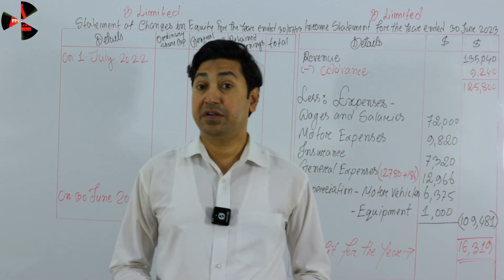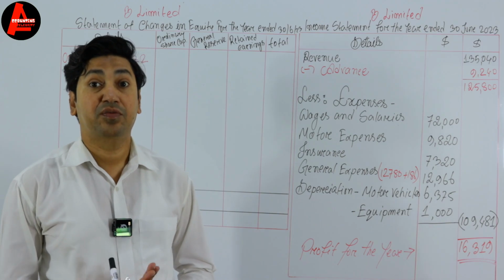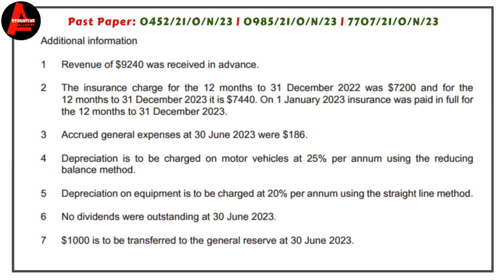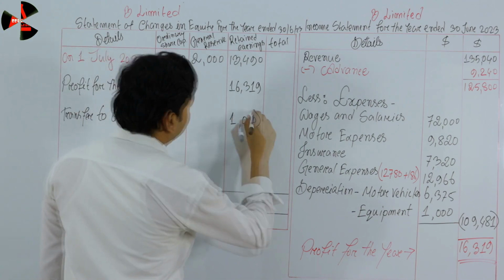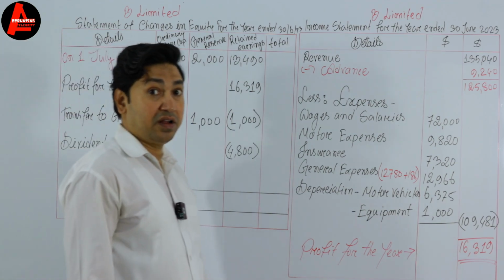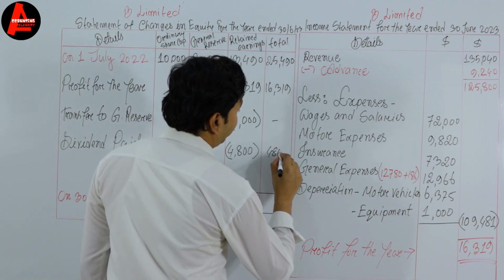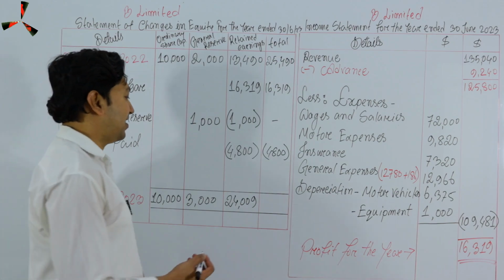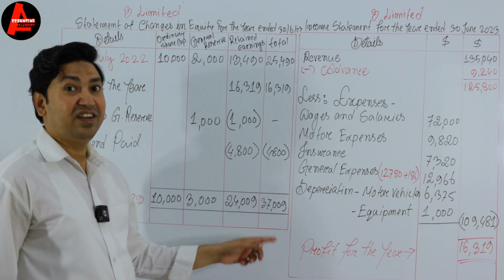How to Prepare Statement of Change in Equities?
In this lesson, I'll teach you How to Prepare Statement of Change in Equities?

Statement of changes in equity, financial statements explained, how to prepare statement of change in equity? how to prepair statement of change in equity? how to prepare statment of change in equity?  how to prepair statment of change in equity? basic tutorials, statement of change in equity, statement of change in, statement of change in financial position, statement of change in equity
►SOCIALS:
TIMESTAMPS--
00:00 | Basic
01:20 | Question description
02:36 | General Reserve
04:26 | Dividend Paid
07:31 | Retained Earnings